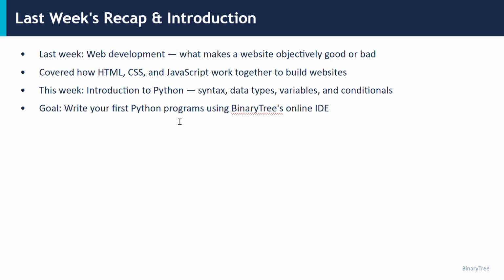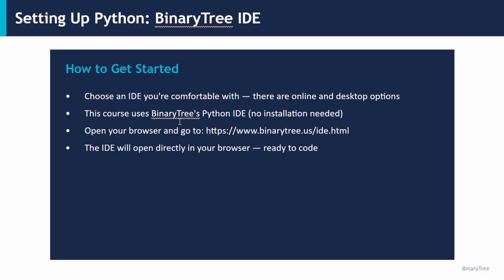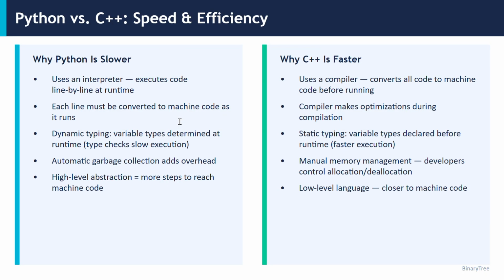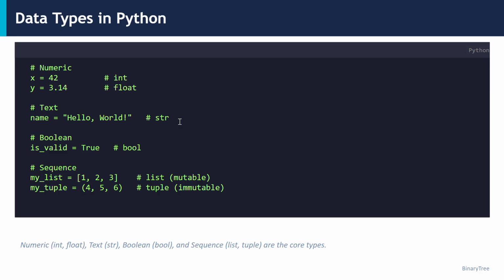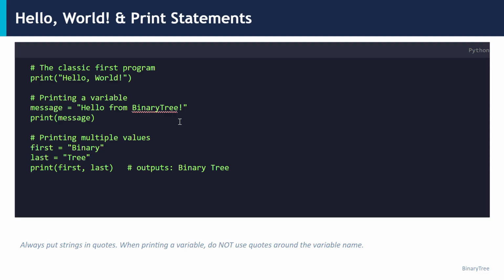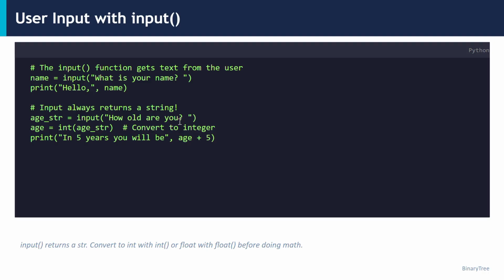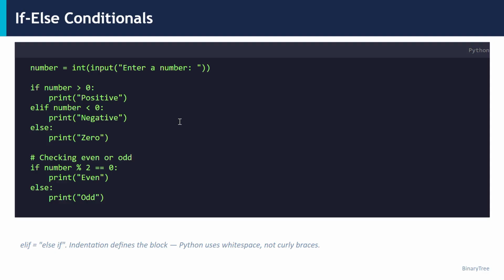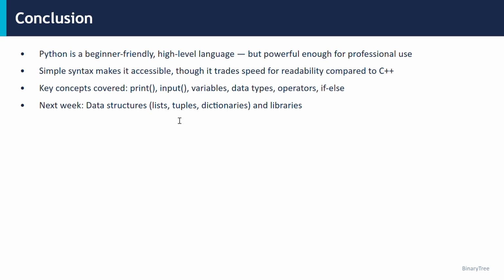BinaryTree Comprehensive Curriculum Week 6